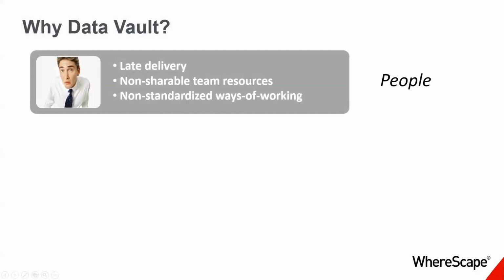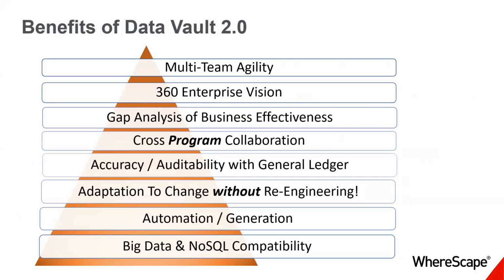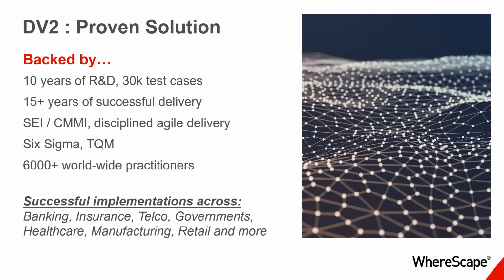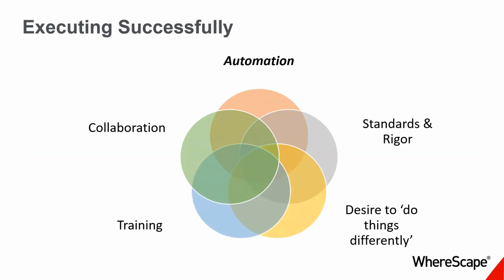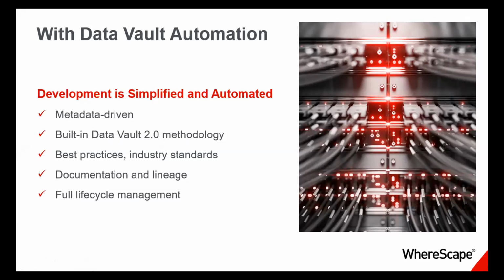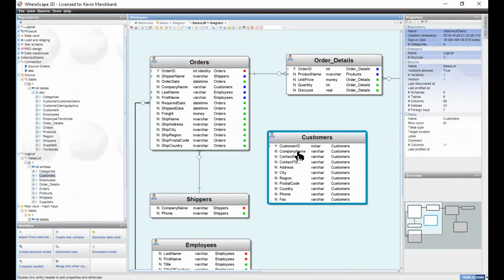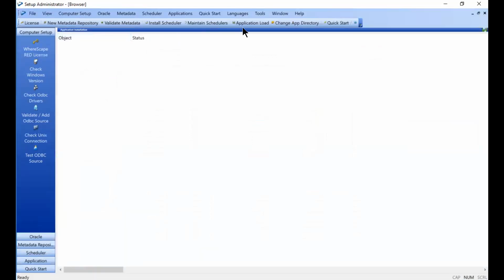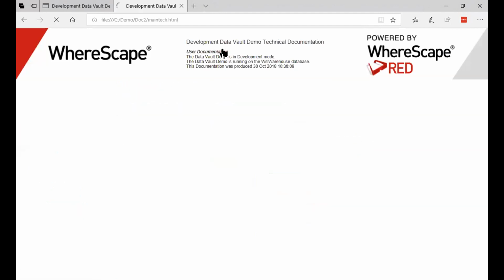Is Your Organization Ready for Data Vault - WhereScape Dan Linstedt webcast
Join Data Vault 2.0 Inventor Dan Linstedt and WhereScape for this webcast recording detailing the benefits of Data Vault 2.0 for organizations, what IT teams need in order to succeed with the methodology and how data vault automation can further increase organizational success.